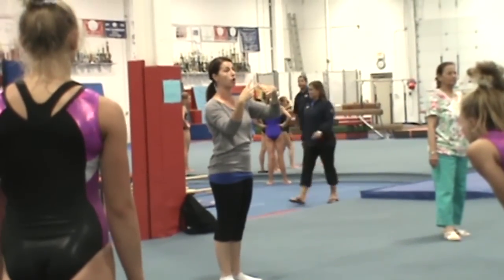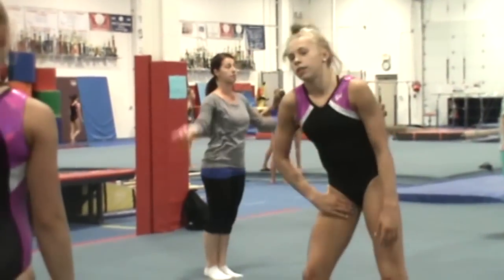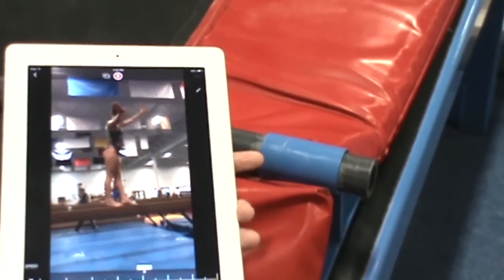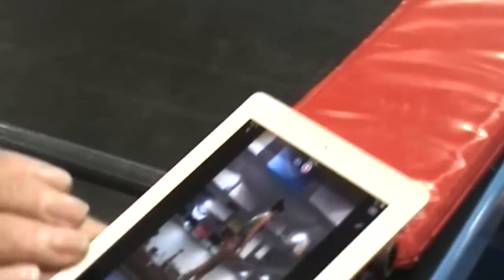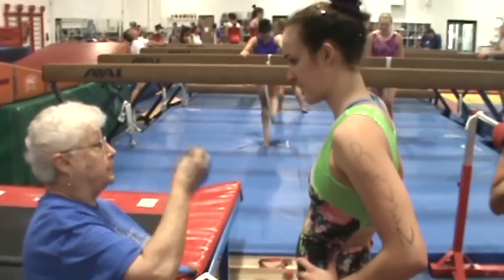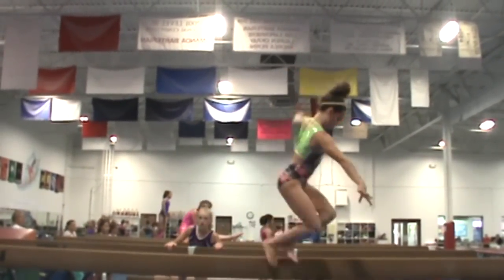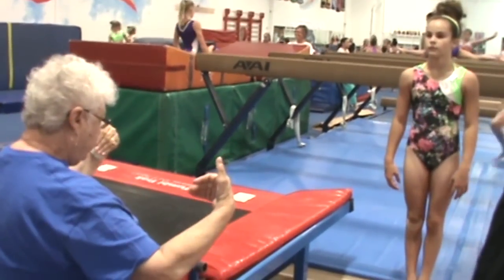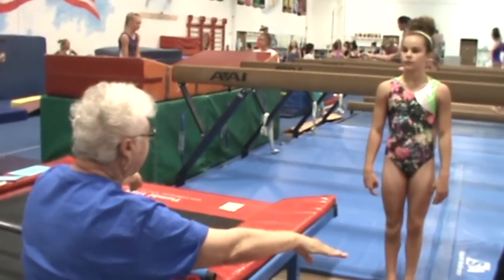All Access: Increasing the Split on Beam Leap Series | Deanna Sigler, Olympia Gymnastics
Deanna Sigler from Olympia goes through a beam drill circuit to help increase the split on leap series and jump combos. She used this circuit during the 2015 Super Camp at Olympia. Judge Judy Dobransky filmed the girls as well to see if they would get credit or not on their series.